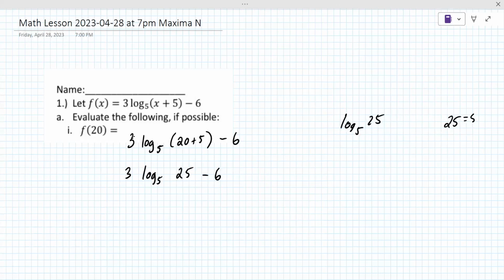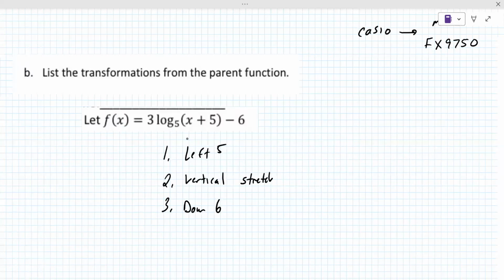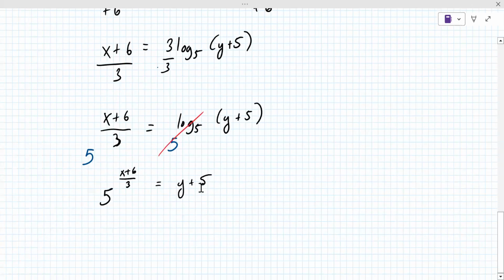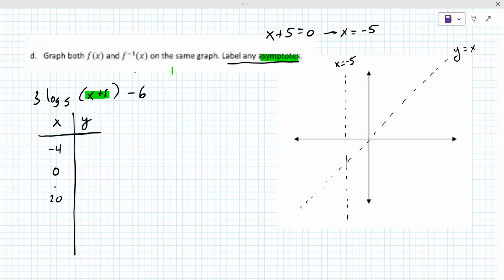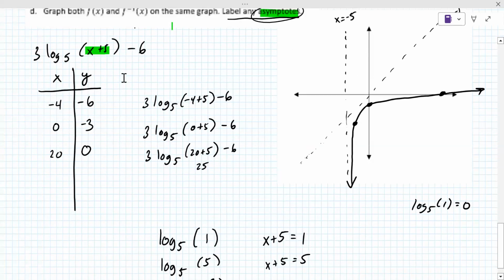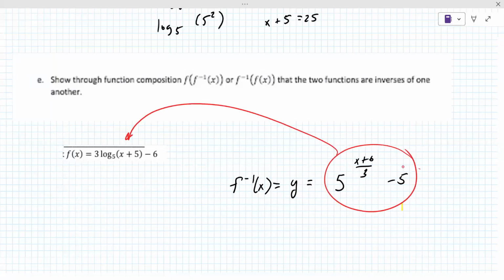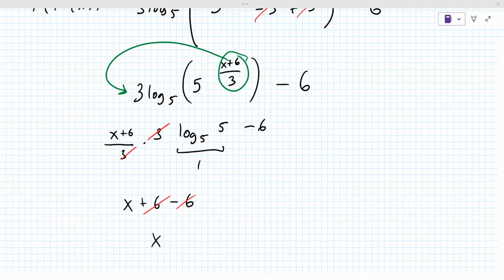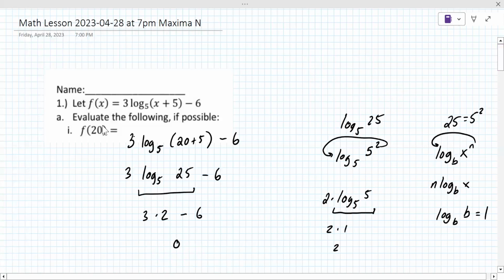High School Algebra 2 Lesson [2023-04-28 at 7pm MST Maxima N]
This lesson covered topics in Algebra 2 including graphing and analyzing logarithmic equations.